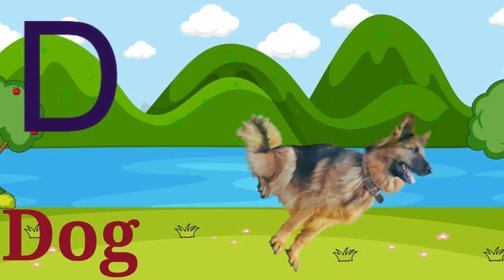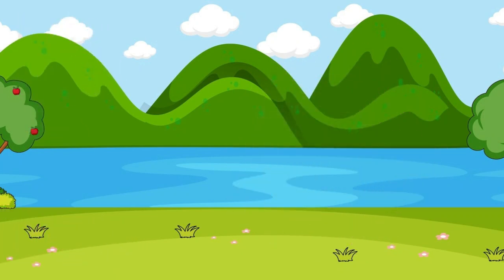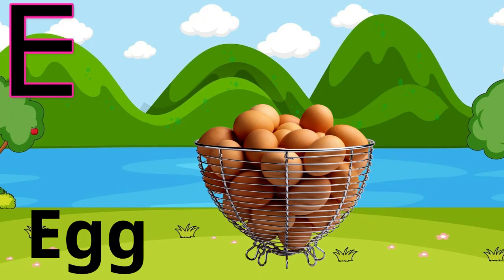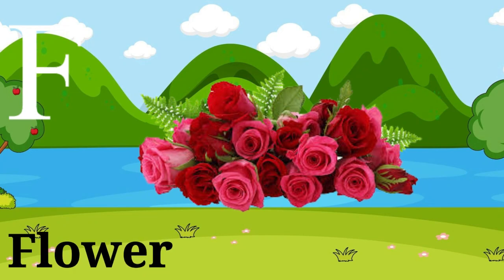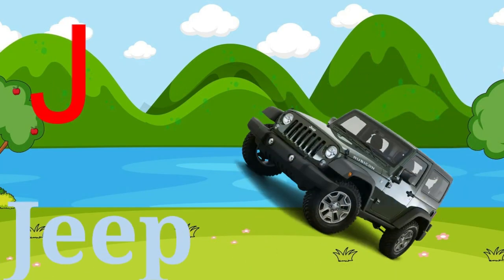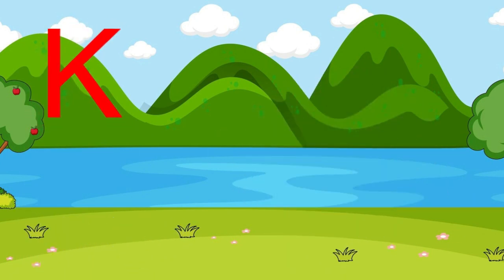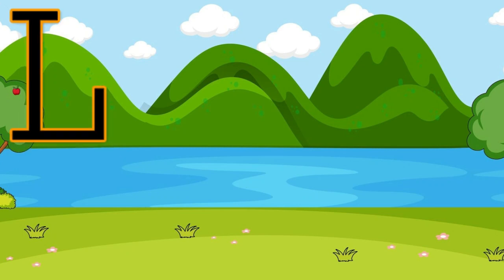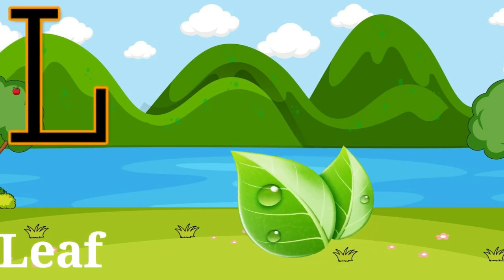ABC song//Alphabet//123//Learn the Alphabet with Fun Animal Pictures from A to Z//NB Arts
👶 Welcome to NB Arts, where education meets joy! Dive into the world of alphabet learning with our enchanting "ABC Song." Your little ones are guaranteed to have a blast as they discover the ABCs through engaging visuals and adorable pictures.

🎉 Key Features:

🎶 Catchy ABC Song: Our rendition of the ABC song is not only educational but also irresistibly catchy, making it a delightful learning experience for your toddlers.
🖼️ Adorable Pictures: Explore a visual feast of cute and captivating pictures accompanying each letter. This visual aid enhances your child's comprehension and makes learning more enjoyable.
🤗 Fun Learning Experience: We believe that learning should be fun! Your toddlers will be singing, dancing, and laughing their way through the alphabet, creating lasting memories.
🔍 Why Choose NB Arts ABC Song:

🌟 Educational Entertainment: Our videos seamlessly blend education with entertainment, ensuring your child's learning experience is both effective and enjoyable.
🎨 High-Quality Production: NB Arts takes pride in delivering top-notch, visually appealing content. Expect a production that captures your child's attention and fosters a love for learning.

👶 Thank you for choosing NB Arts for your child's educational journey! 🌟